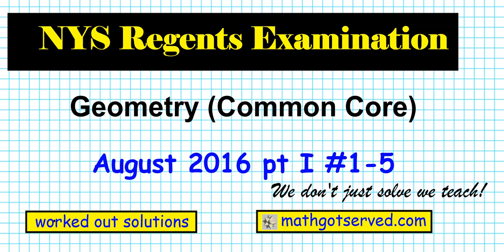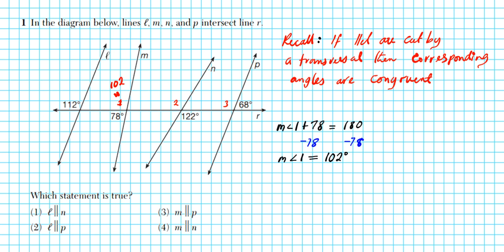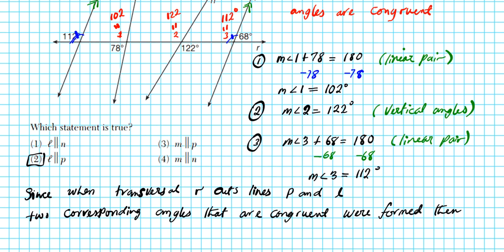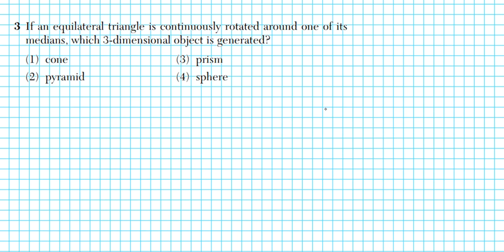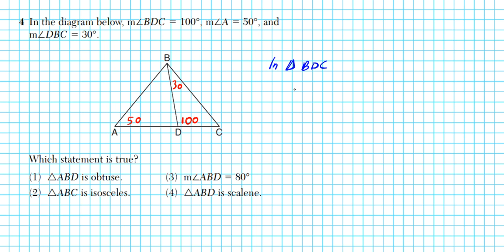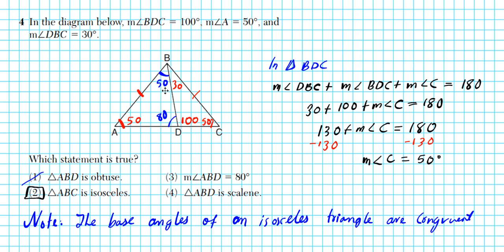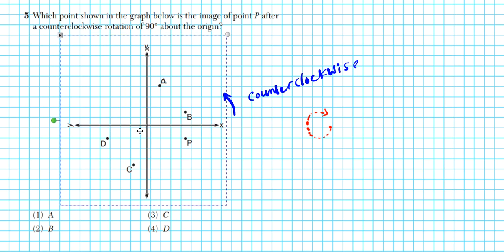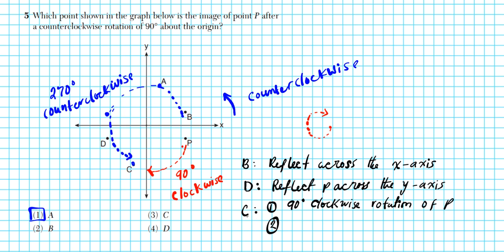august 2016 geometry #1 to 5 NYS regents common core solutions worked out steps